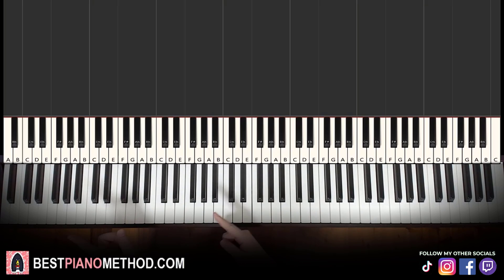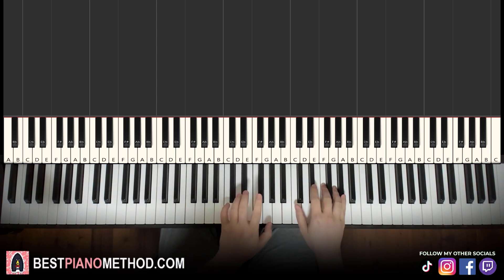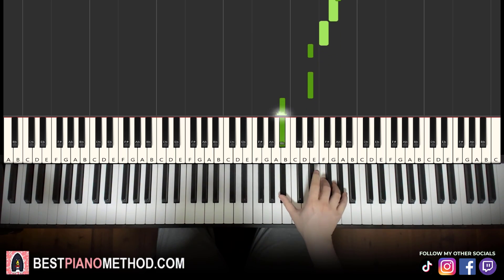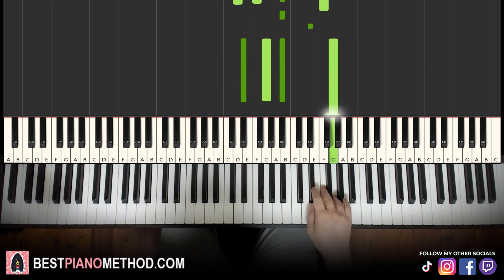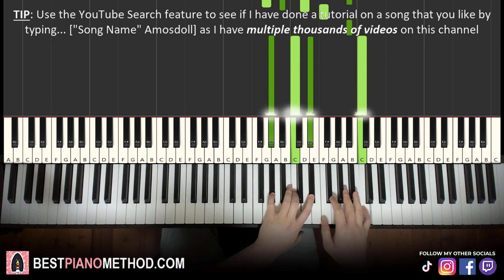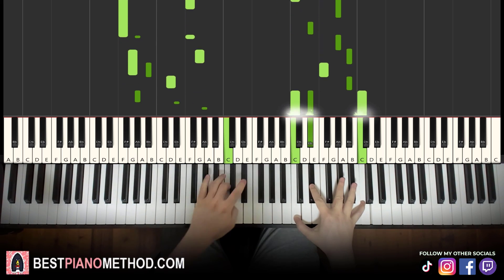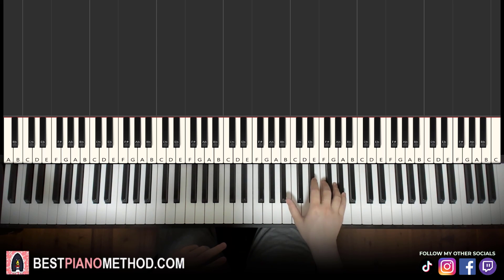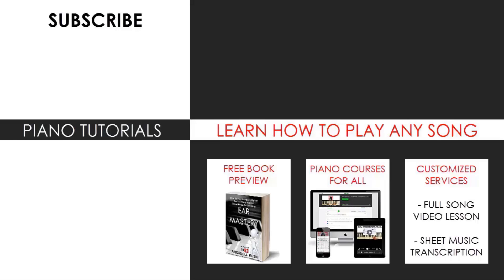Becky Hill - Remember (Acoustic) (Piano Tutorial Lesson)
This is Amosdoll’s verbal step by step piano tutorial lesson on how to play Becky Hill - Remember on the piano.